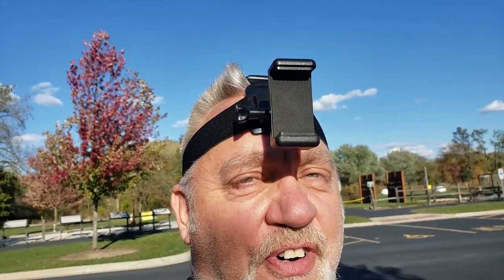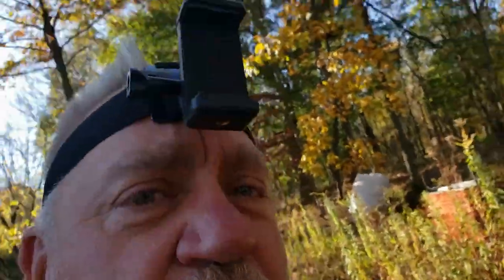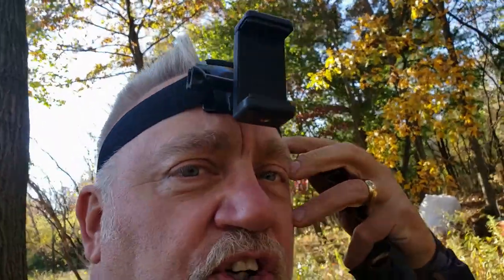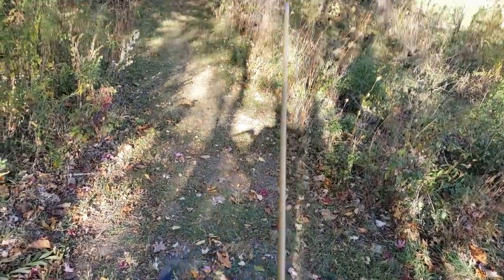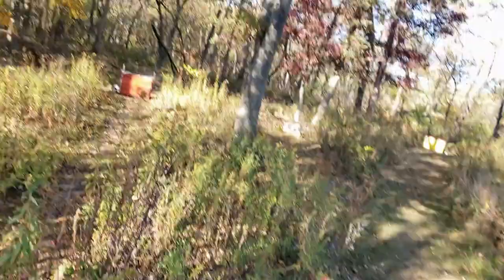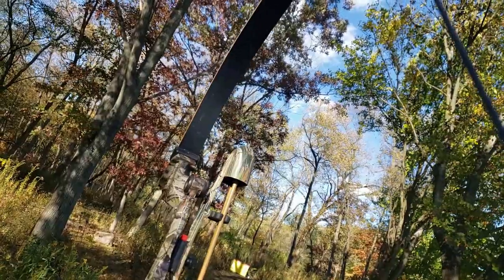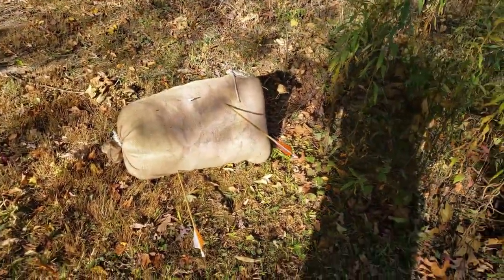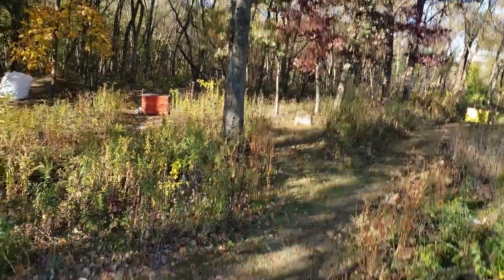VOGTLAND OUTOOORS 2020 BAREBOW NEWBIES the BEST CAMERA MOUNT for HUNTING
One of the most INTERESTING THINGS about the BEST BOW CAMERA MOUNT is this...

... it DOESN'T mount on the BOW !

:-O

In this episode of VOGTLAND OUTDOORS host Mark Vogt explains the almost inescapable pitfalls of BOW-mounted cameras - at least BOW-mounted SMARTPHONE cameras...

IT'S ALL ABOUT THE ACCELEROMETERS !

GOT an "ACTION" CAMERA? Mount THOSE on your bow, but NOT SMARTPHONES !

Action Cameras DON'T HAVE accelerometers (think "tilt/force sensors") that SmartPhones do, so if you're dead-set on a BOW-mounted camera, BUY one of myriad GoPro clones, in particular ones with the BUILT-IN MONITOR in the back - the one that GoPro wants to charge an EXTRA $150  ON-TOP-OF an already criminal price tag!

But DON'T MOUNT your SMARTPHONE onto your bow, because you'll be SORRY.

BETTER SOLUTION? MOUNT YOUR SMARTPHONE ON YOUR HEAD.

Yup - $5 measely bucks at any 5BELOW store buys you the VERY rig I field test in this episode, and you'll LOVE it.

You can even put it on your CAMO hat, and deer will STOP and HOLD STILL while you're first SHOOTING their PICTURE... and then "SHOOTING" them a different way.

I'm not kidding - ever look at all those pictures of DEER LOOKING INTO CAMERAS? Yup - they're PHOTO GLUTTONS !

Seriously, check out the video...

-Mark Vogt | VOGTLAND OUTDOORS